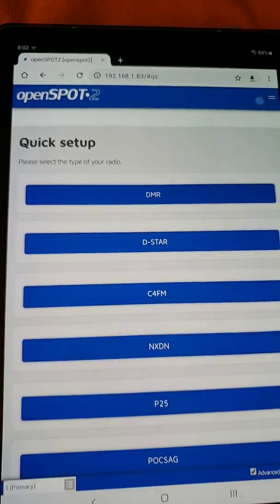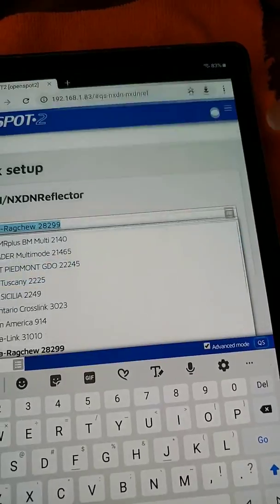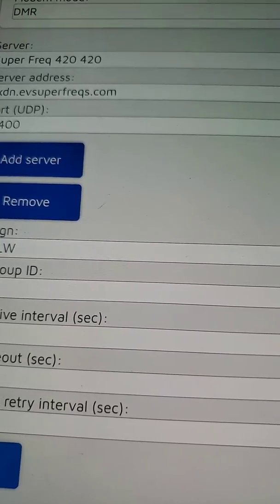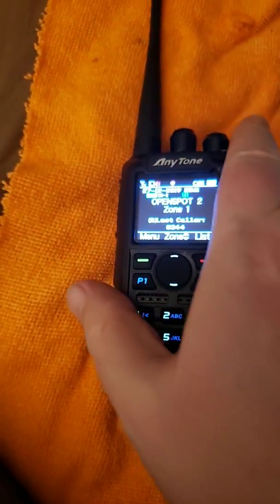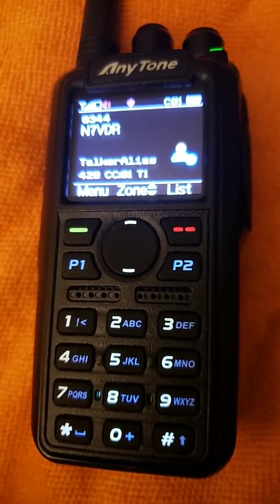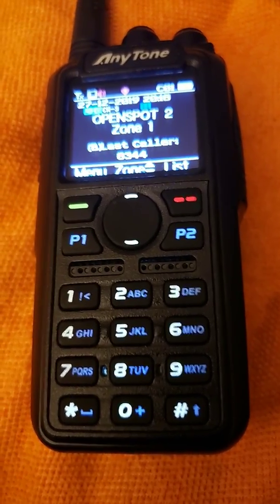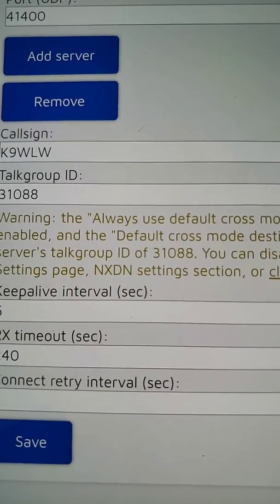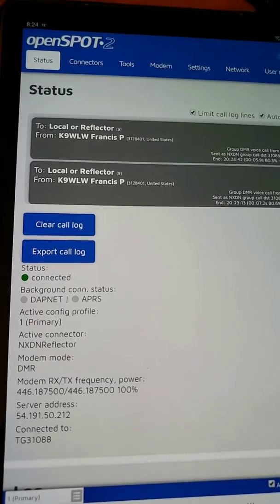Openspot 2 DMR radio to NXDN Reflector setup